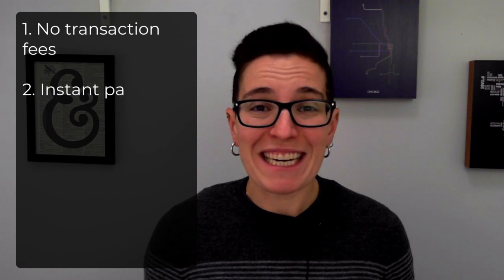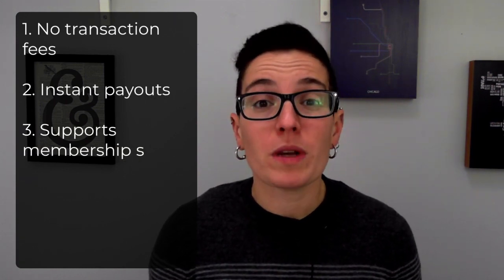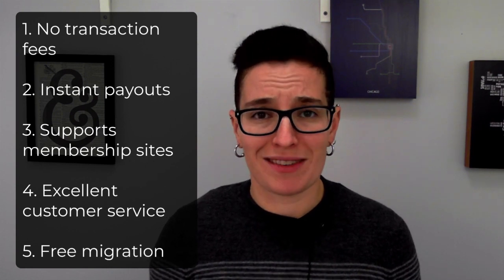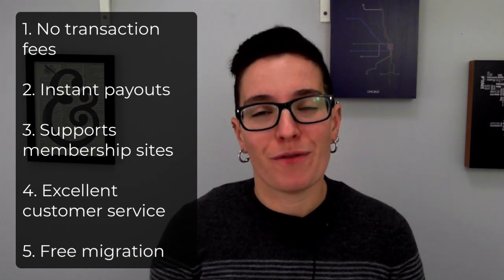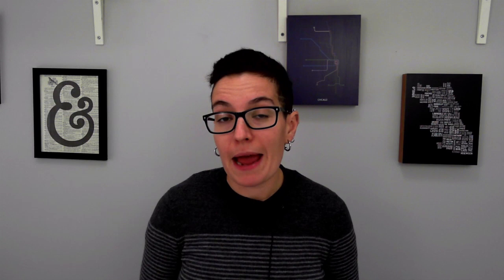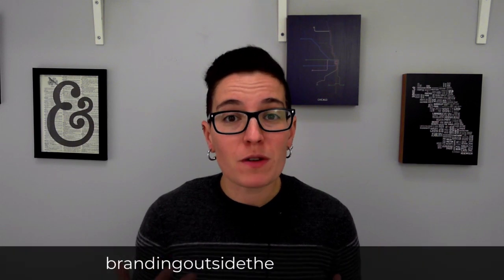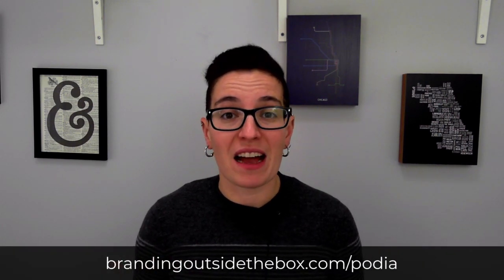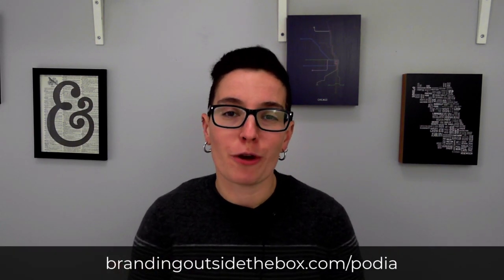Podia vs. Teachable: Why I switched to Podia for my online courses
In today’s video, I’m sharing the key differences between Teachable and Podia to help you determine which is the best platform for your online courses.

When it comes to creating online courses, there is no shortage of platforms to host your content. There are so many options. I had originally chosen Teachable for my online courses because that’s what all the major players were using. But once I discovered Podia, I immediately made the switch.